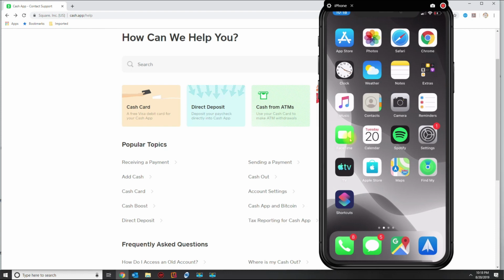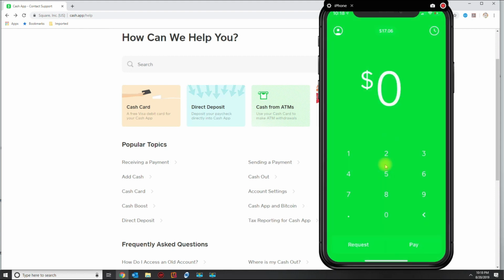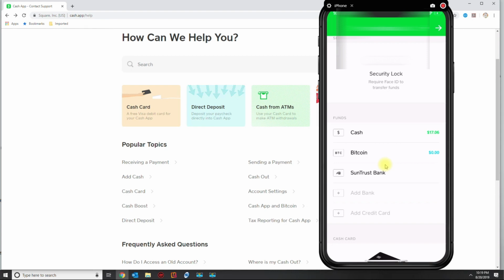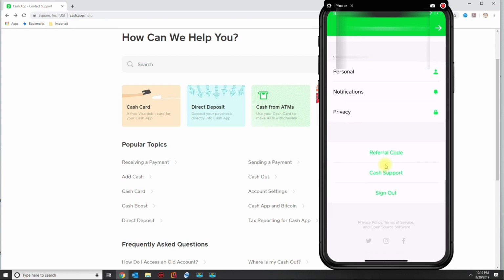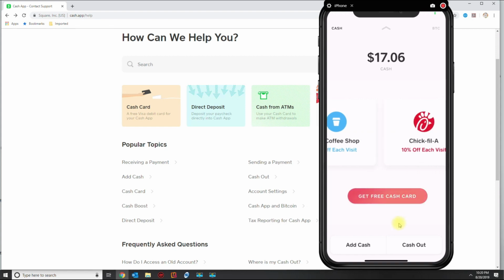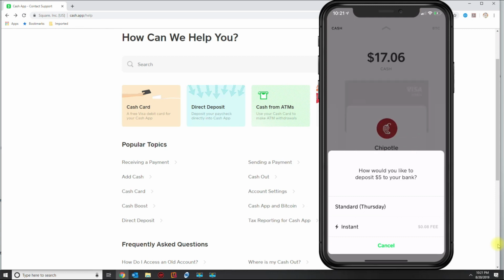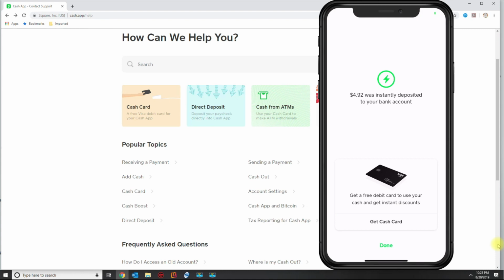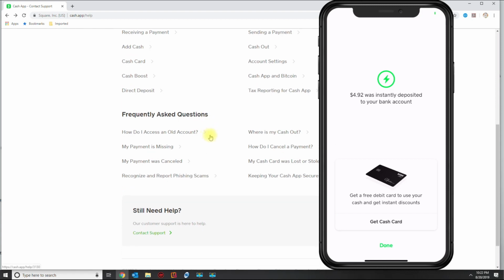How to cash out on cash app with or without bank account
In this tutorial I will show you how to cash out on cash app with or without bank account.

If you want 💵$5💵 for immediate use as a bonus for signing up,  use this referral code: LDKMQFT

To Enter referral code, click on the avatar icon on the left, then scroll all the way to the bottom and click Referral Code. Enter code LDKMQFT

With Cashapp Cash Card option, you don't need to have a bank account available to send or deposit money. You will have to sign up for the cash card via the app.  They will send you a Visa card via mail once you sign up.